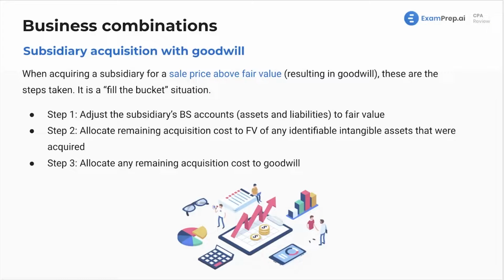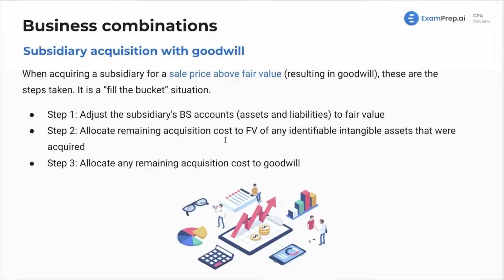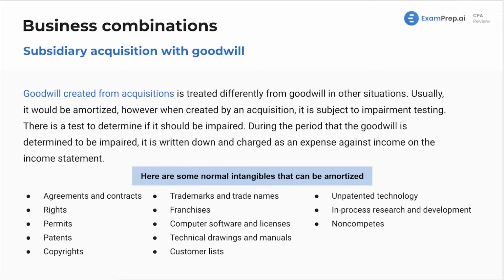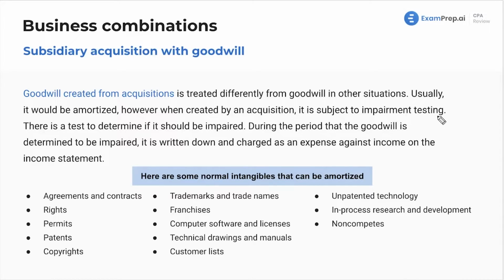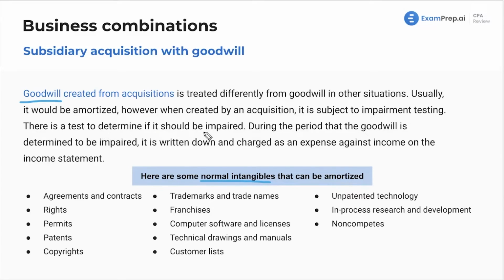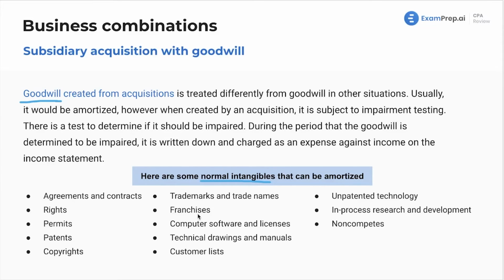Subsidiary Acquisition with Goodwill - FAR Exam Prep